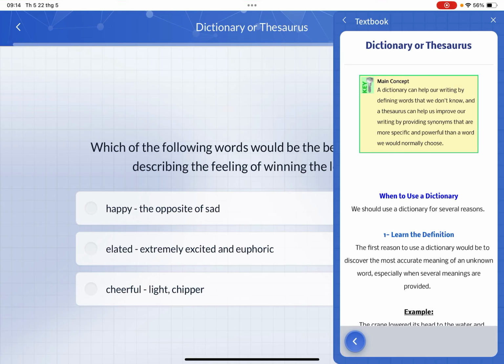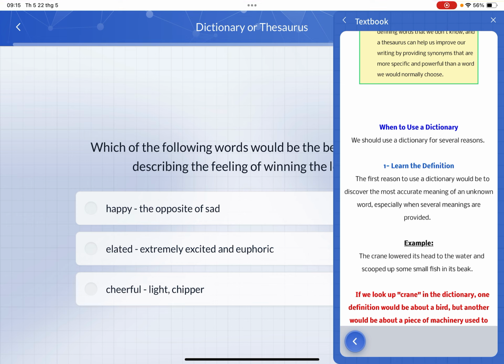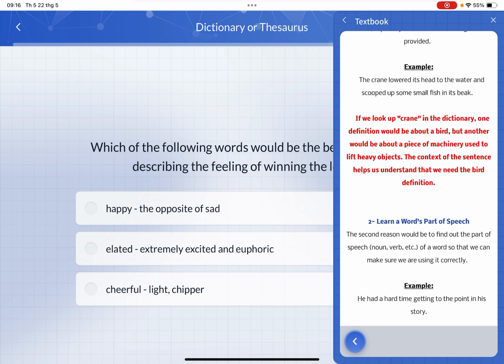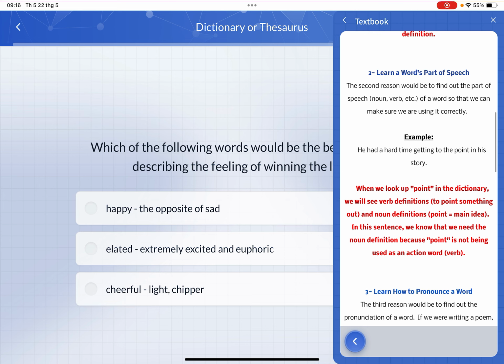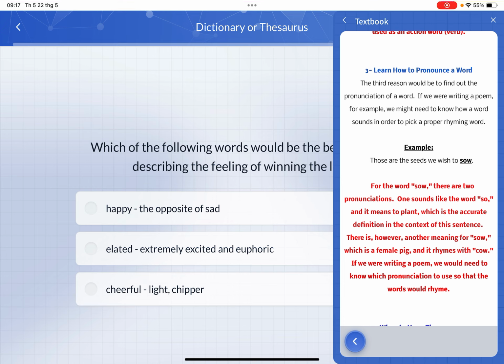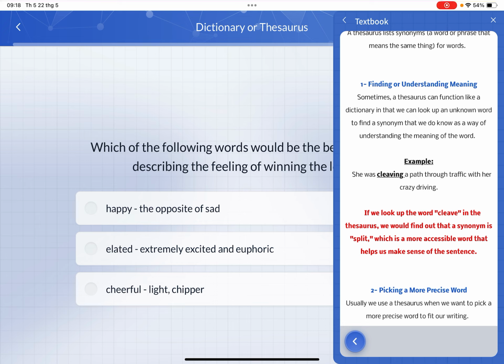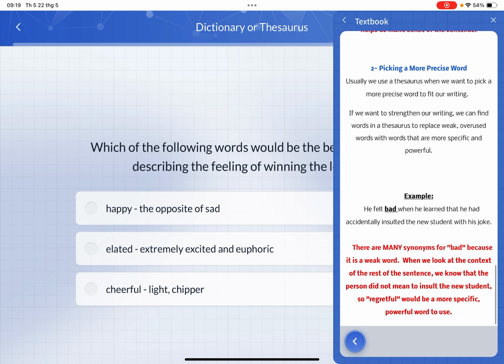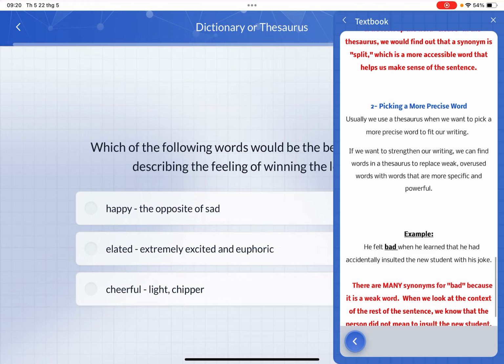Dictionary or Thesaurus